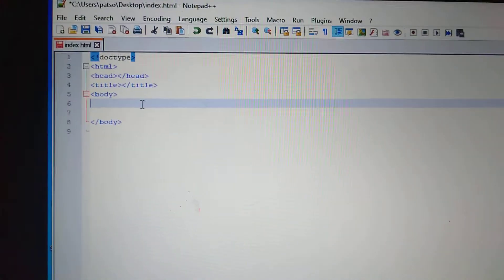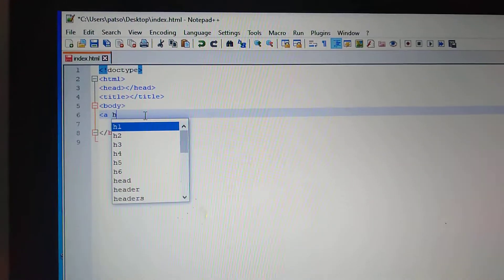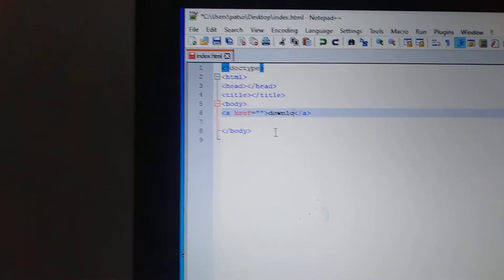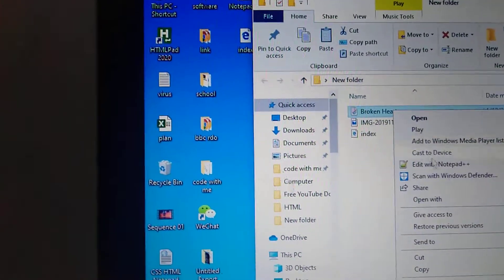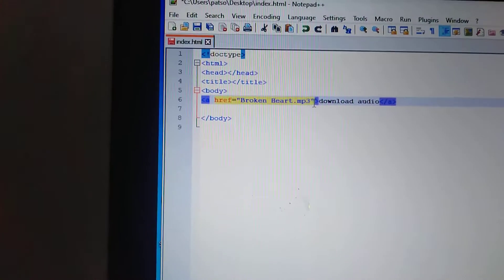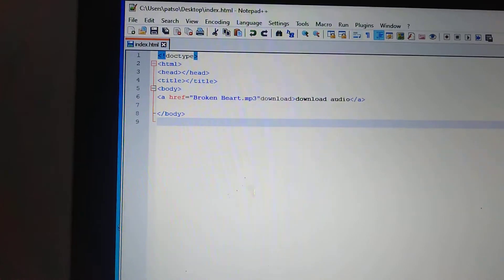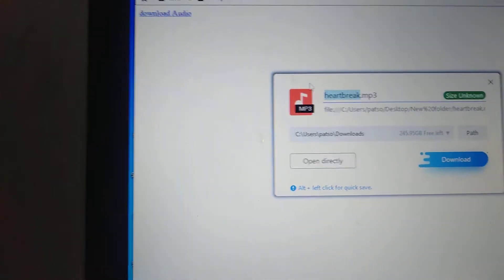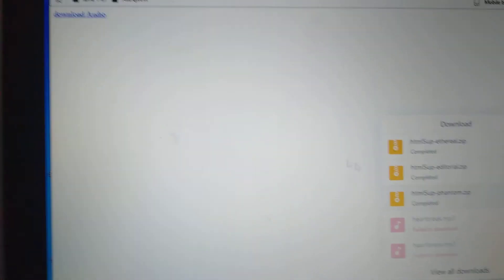how to insert downloadable music/Audio on your website using HTML(download music button)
easy way to insert audio in HTML music download button